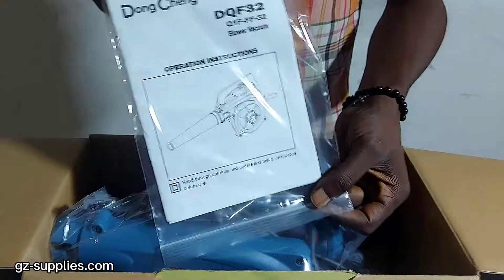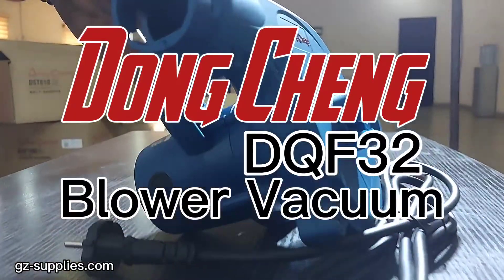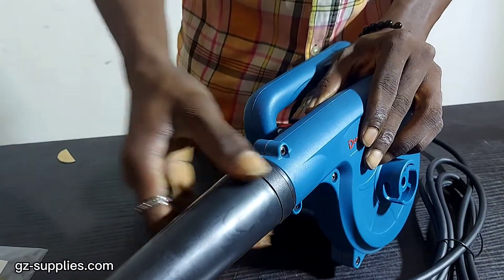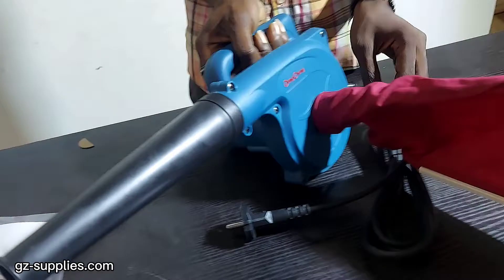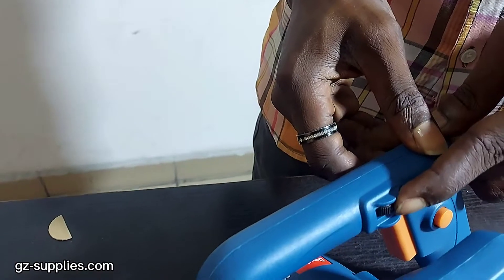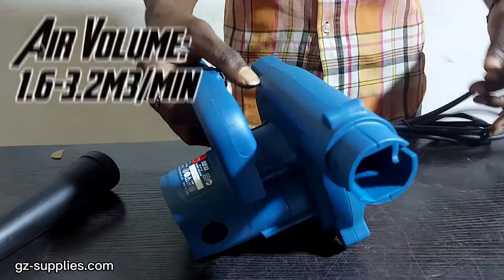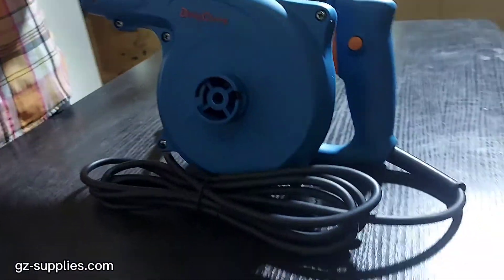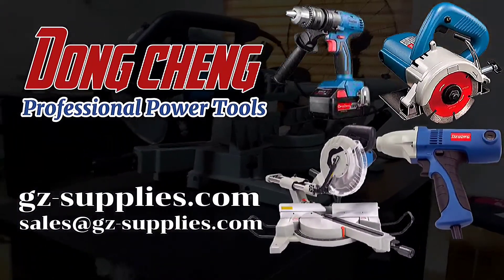How to Use DongCheng Blower Vacuum-DQF32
DongCheng-Blower Vacuum-DQF32
Tikweld Welding Supplies and Services is the distributor and supplier of DongCheng Power Tools in Nigeria. This DongCheng-Blower Vacuum-DQF32 comes with Blowpipe Assembly, Dust Bag Assembly, Carbon Brush, and Color Box Packing

DongCheng Company manufactures various types of power tools and related spare parts, which are widely used in the fields of building construction, home decoration, stone industry, shipbuilding and water conservancy project. Sales network covers more than 60 countries and regions worldwide. The company is striving for providing good quality products and good satisfying services to the global users.

Specification:
Rated Power Input: 680W

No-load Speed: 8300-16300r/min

Air Volume: 1.6-3.2m3/min

Features:
Adjustable speed, Dust bag design

Accessories & Packages:
Blowpipe Assembly, Dust Bag Assembly, Carbon Brush, Color Box Packing